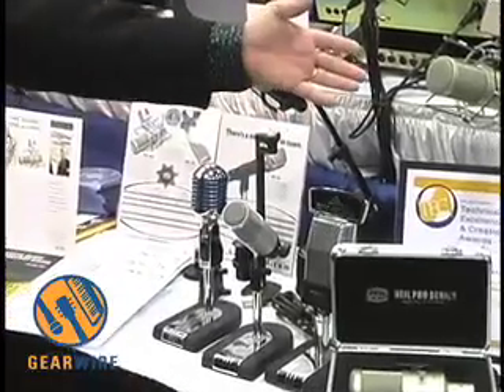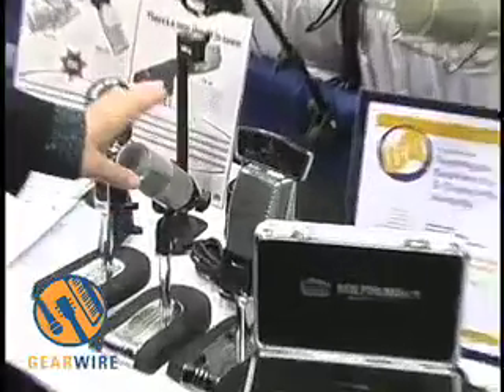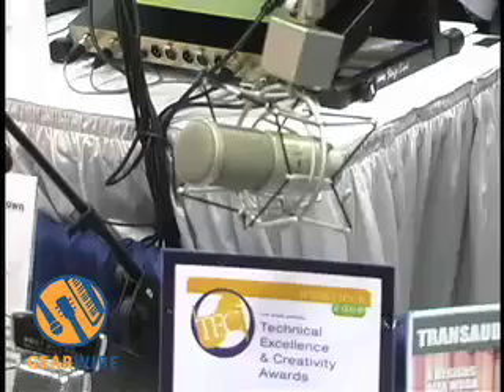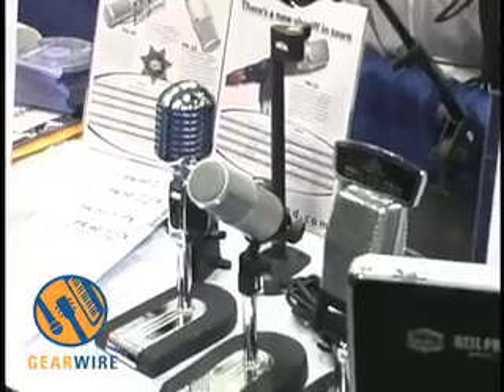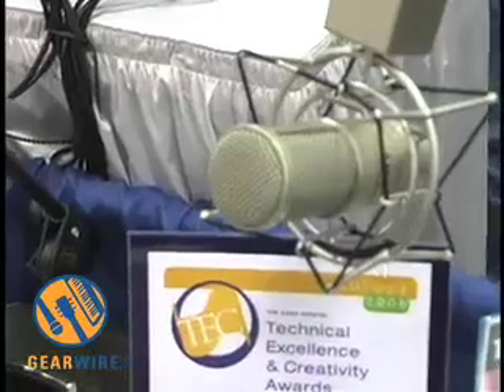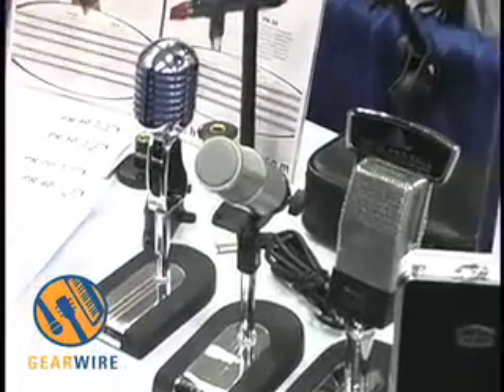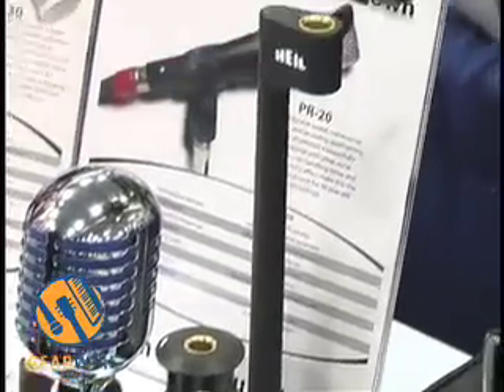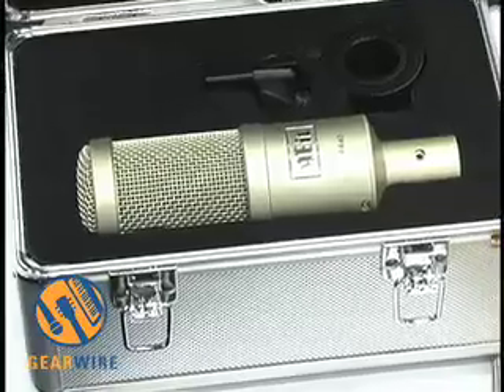TransAudio Heil PR Series Mics - AES 2006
TransAudio Group presents the Heil PR Series. These dynamic mics are
being used by some big names in music; The Killers, Tool, Joe Walsh, and
many others. The Bob Heil PR series are large-diaphragm mics, made in
the USA, and come with price tags under 300 dollars. Dynamic mics are
durable, but the sound hasn't always been as good as some would like;
Heil's PR series dynamic mic improves the sound, keeps the
durability, with a band-friendly price tag.